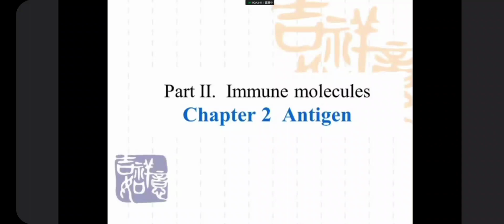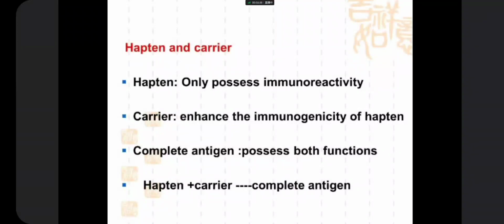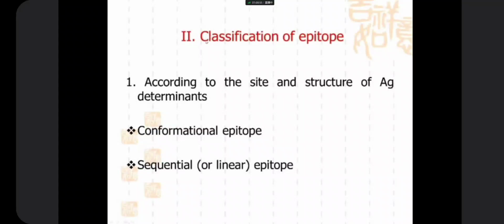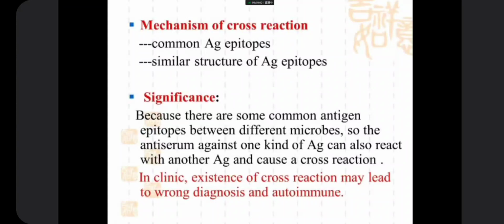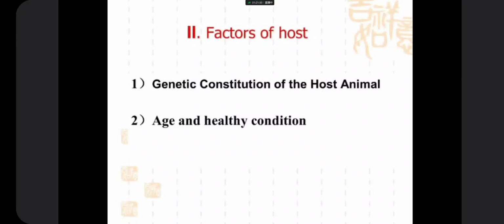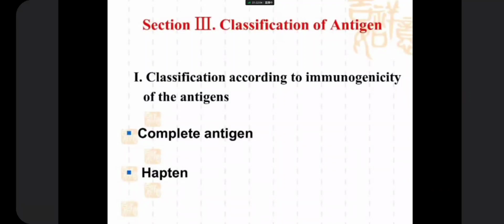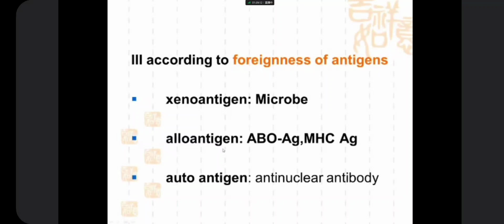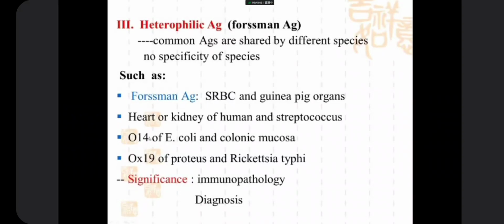Immunology | Immune Molecules | Antigen | Immunogenecity | Foreigness | Epitope | Exotoxin |Toxoid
antigens Antigen
antigen Antigen
antigentest Antigen
carrier Carrie
carrière Carrie